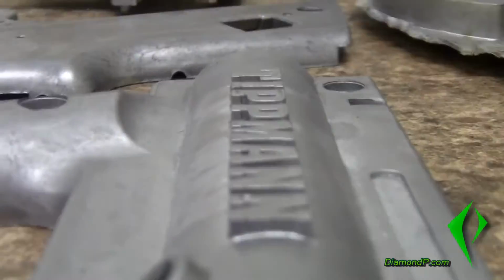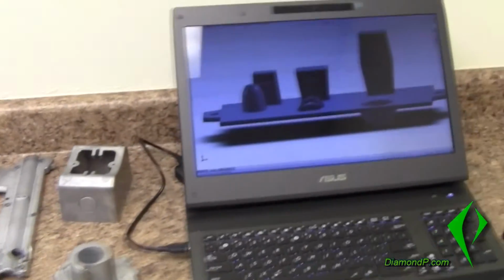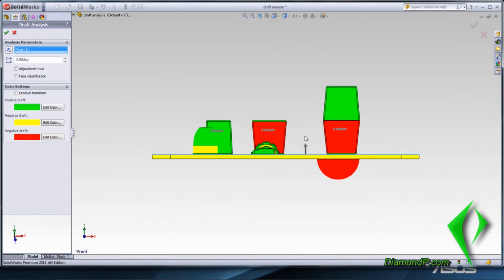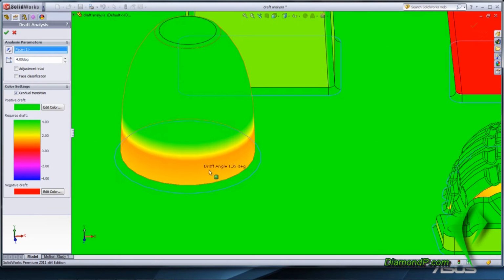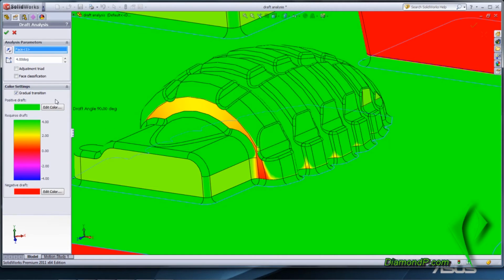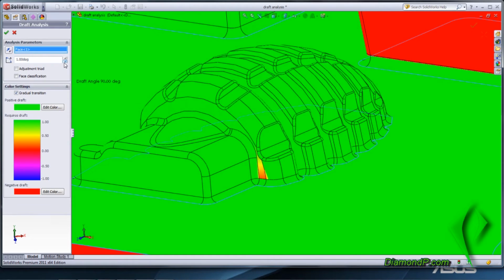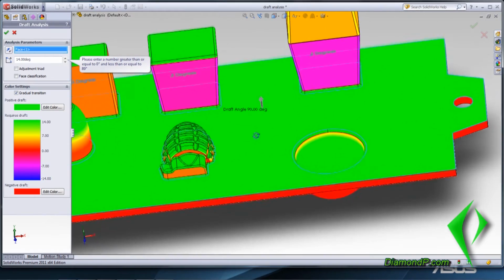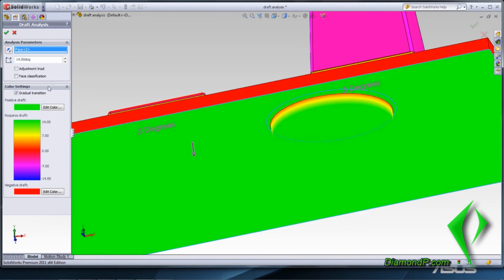Castings: Parting Line & Draft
The basics of parting line and draft.

Help me make more videos by visiting us @

You can show your support for American manufacturing by liking us @